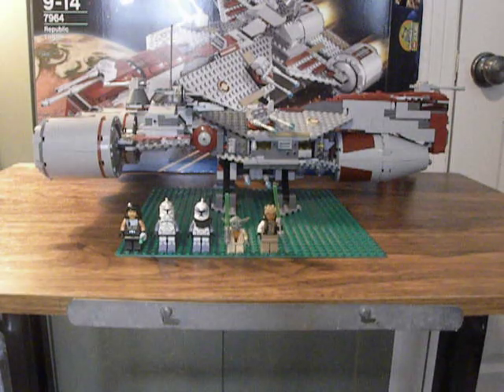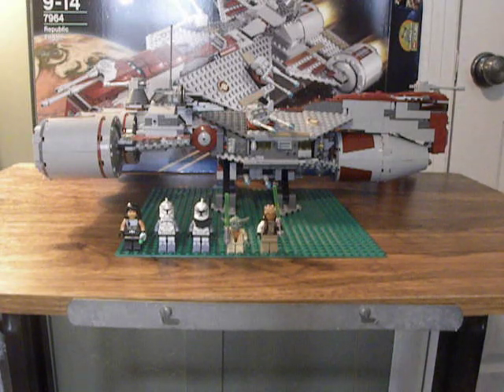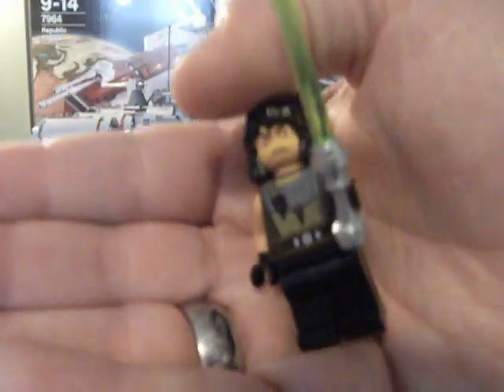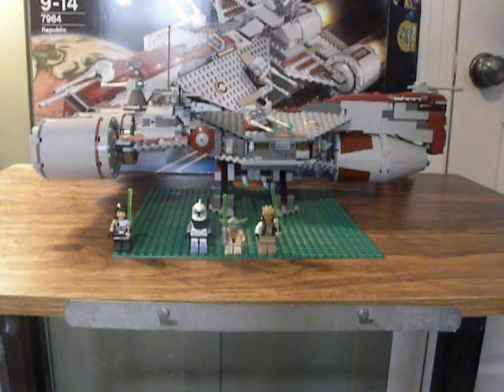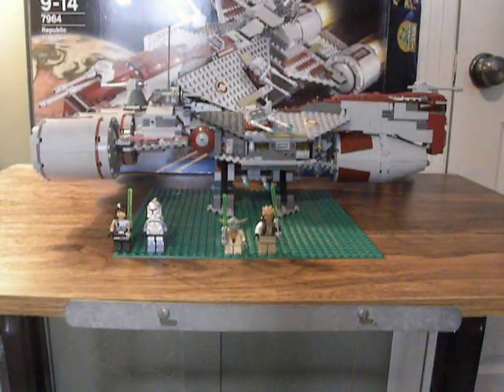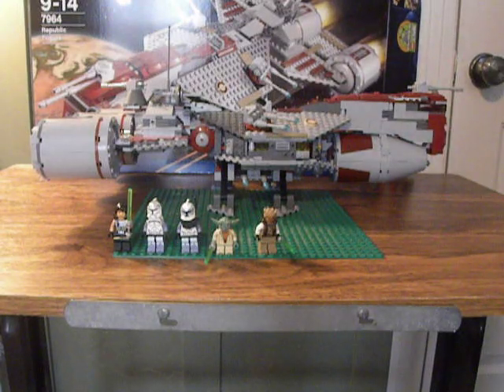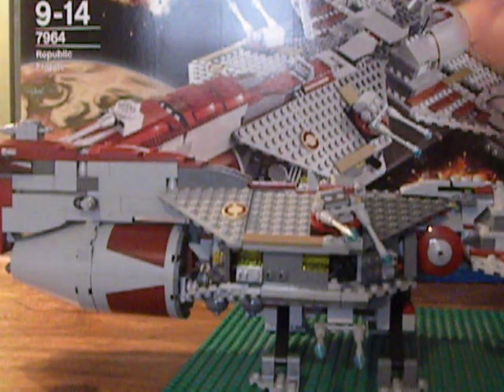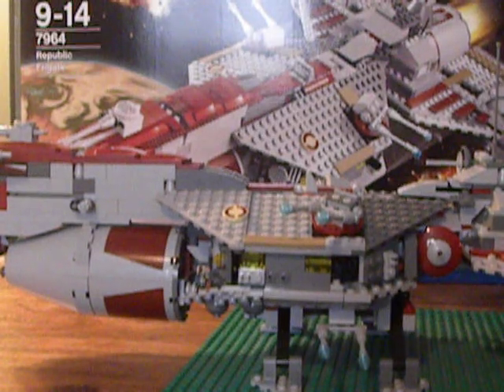LEGO Star Wars Set 7964 Republic Frigate Video Review